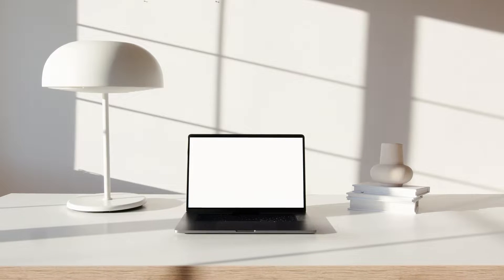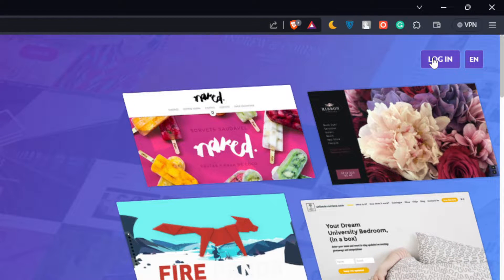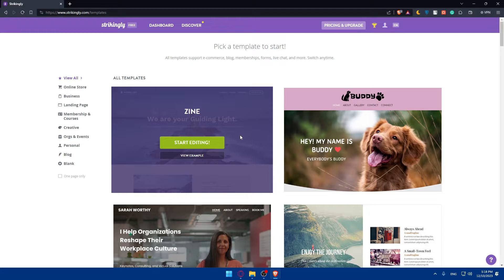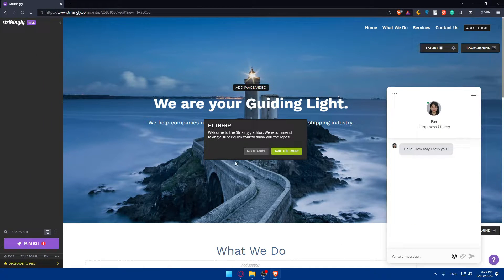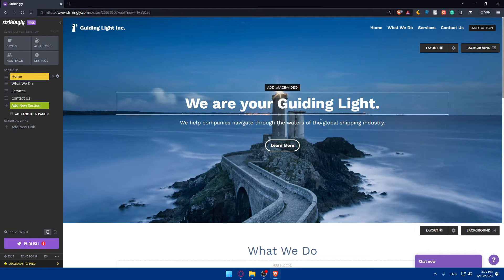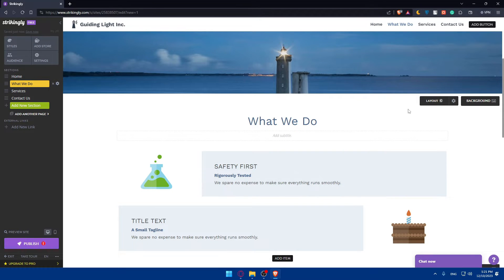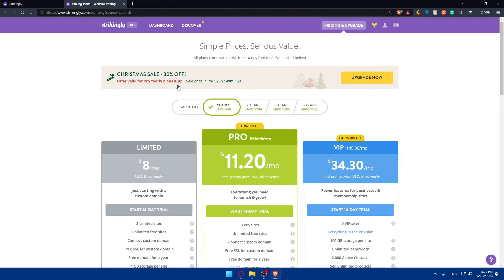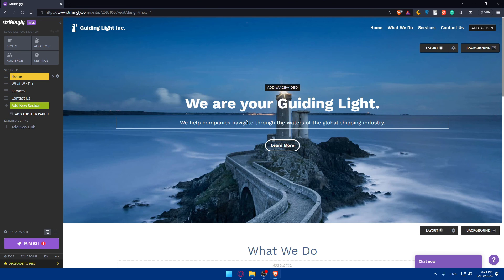How To Create Portfolio Website Using Strikingly 2025! (Full Tutorial)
Today we talk about create portfolio website using strikingly,strikingly website builder,strikingly website builder tutorial,strikingly website